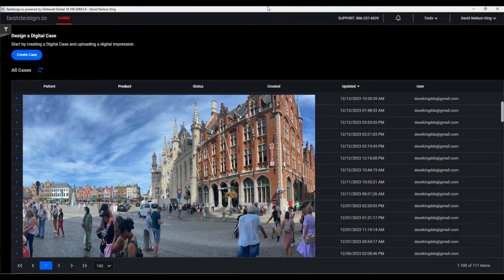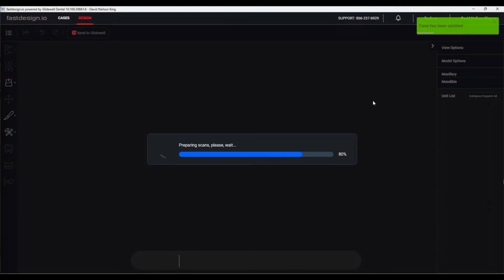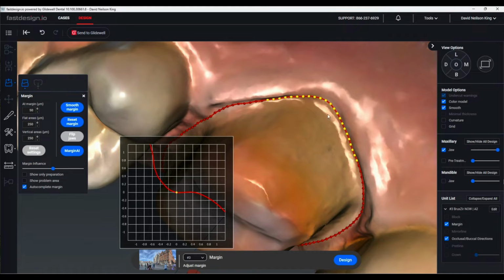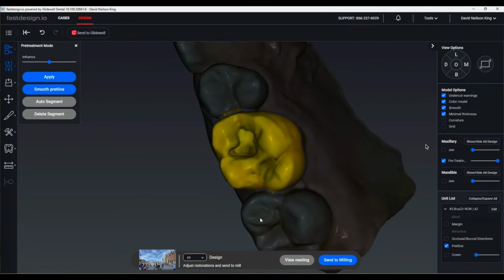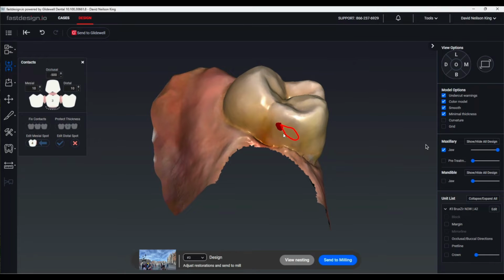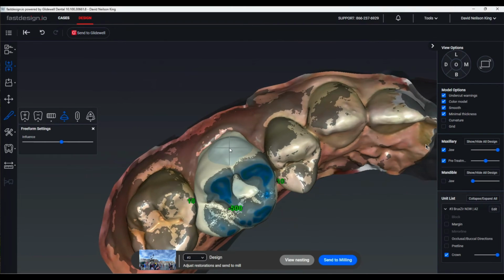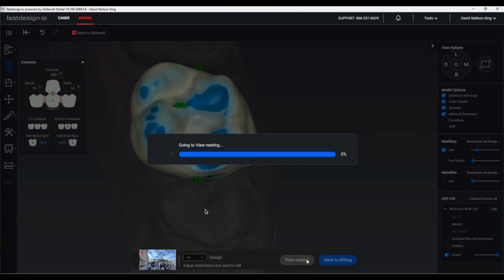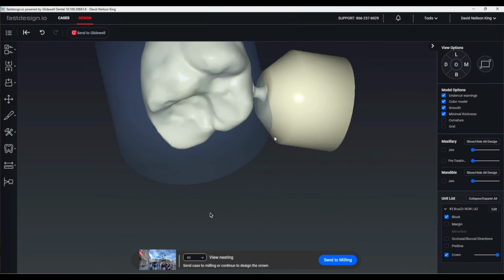Glidewell Fastmill io Crown design #3 restoration site copy (biocopy)